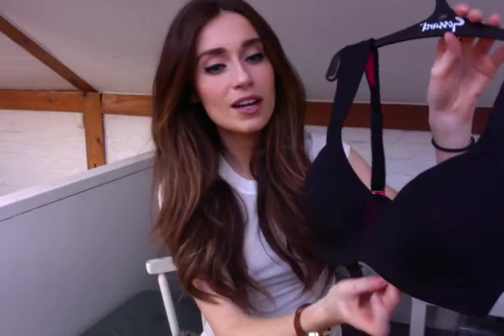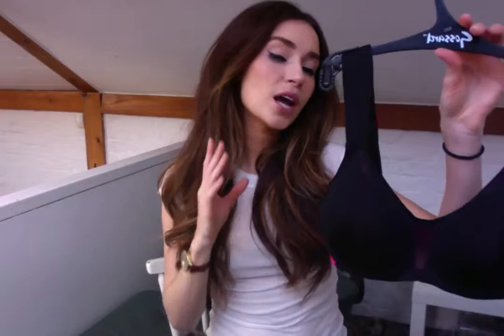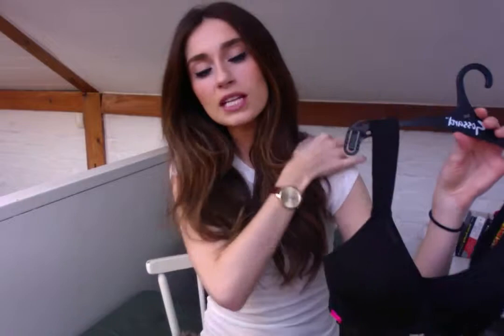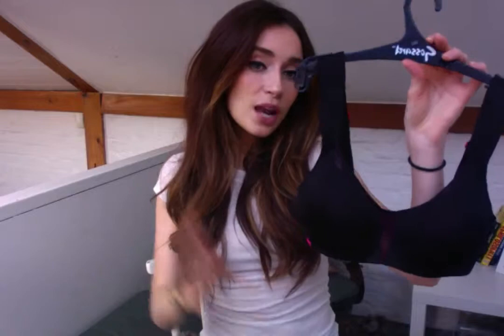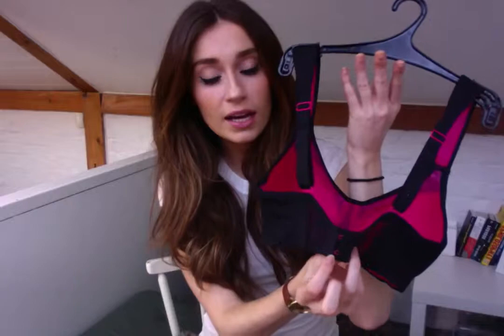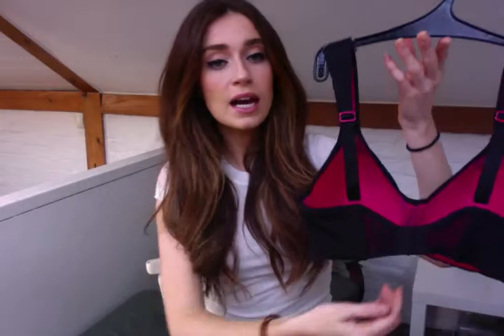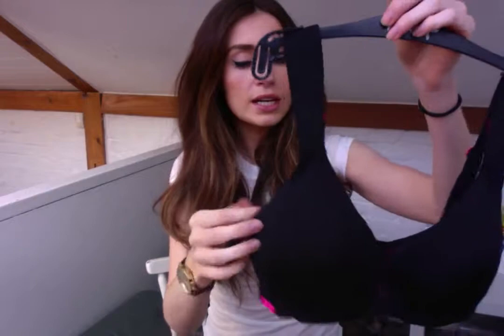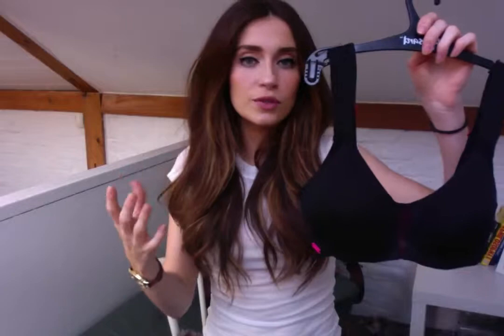Kate reviews Gossard Sports Bra - Vlog #6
Lingerie model Kate talks in detail about Gossard's Sports Bra in black. She shares her love for the support and shape the bra gives, as well as running through the design and wear of the product.